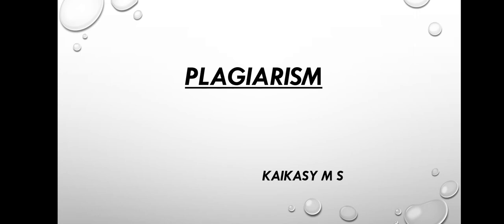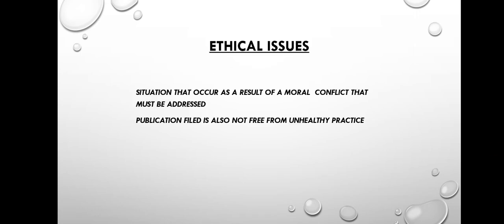Plagiarism- Kaikasy MS